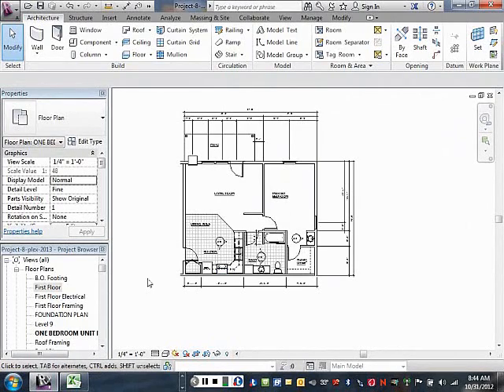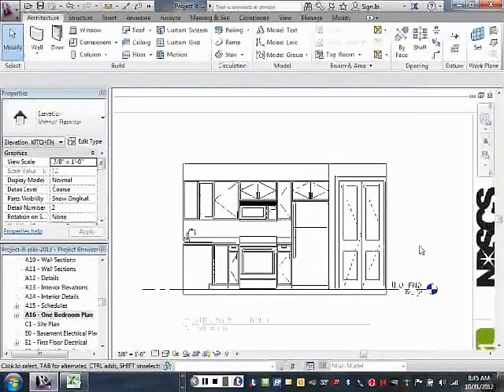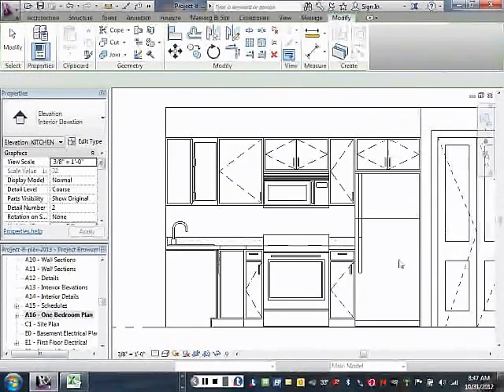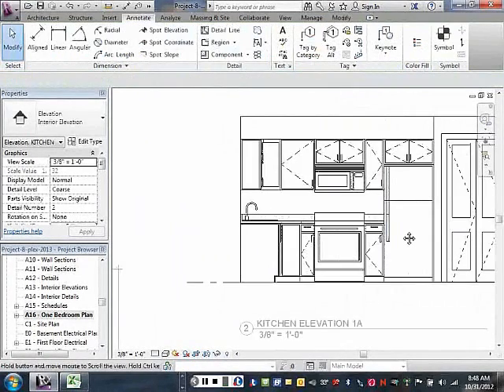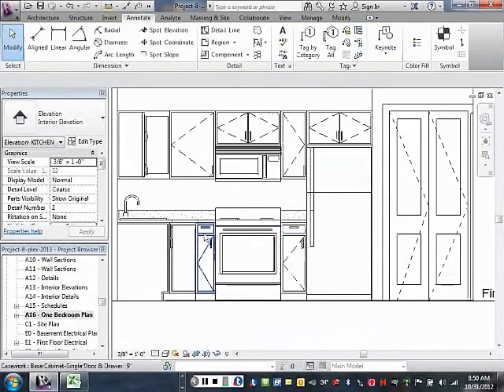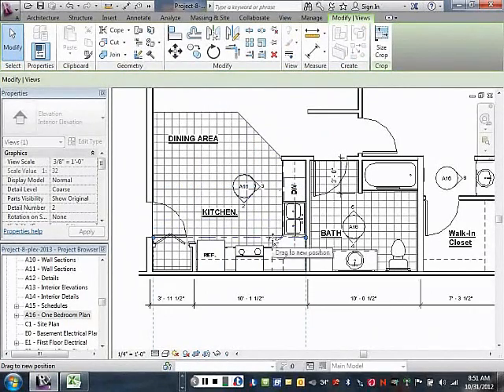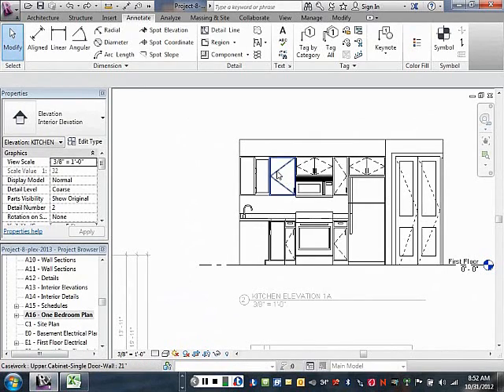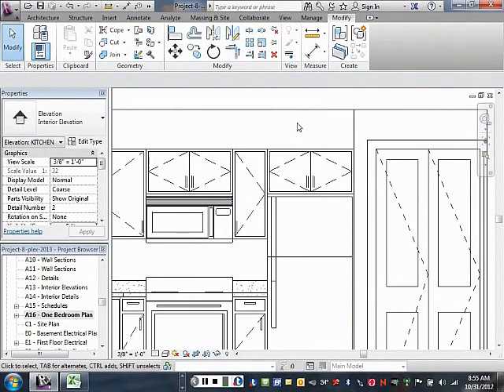Cabinet Elevation Sheet